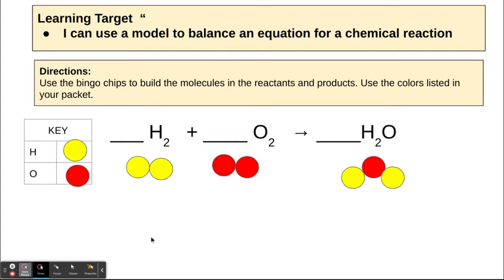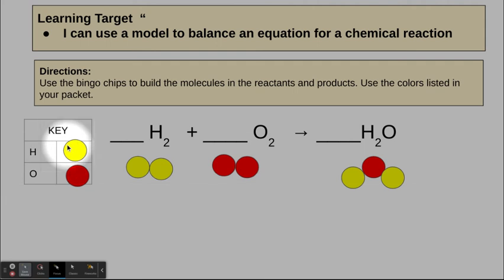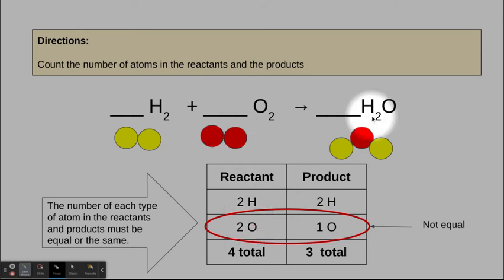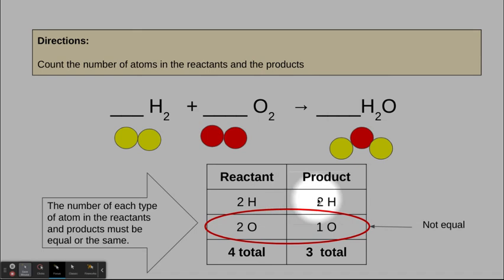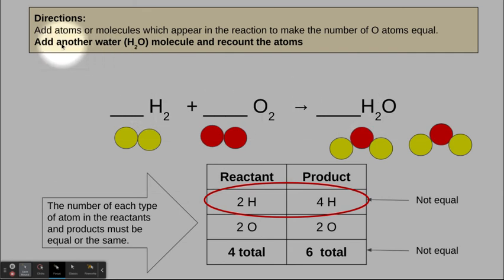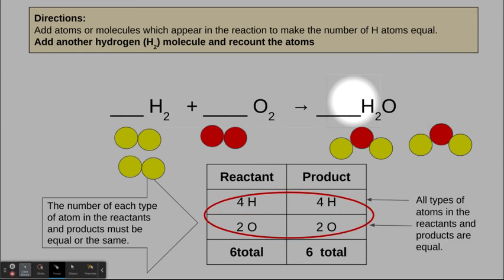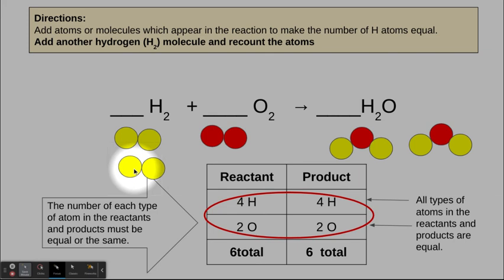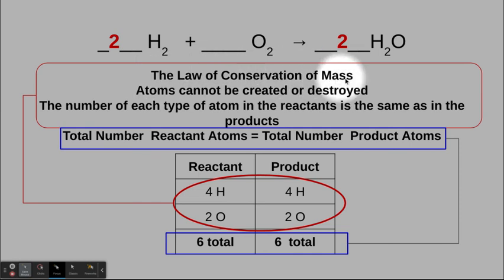Balancing with Bingo Chips